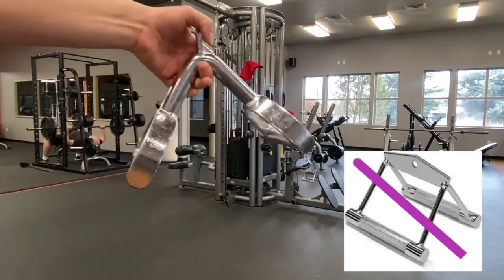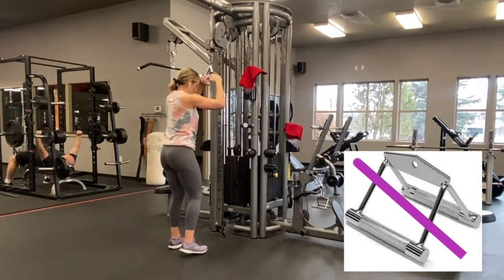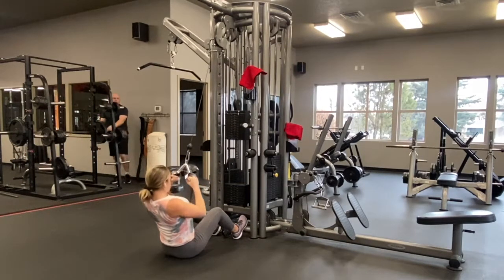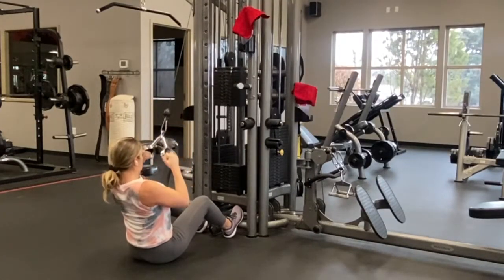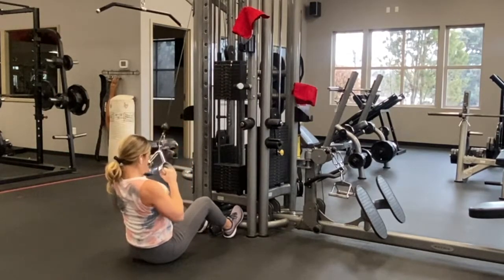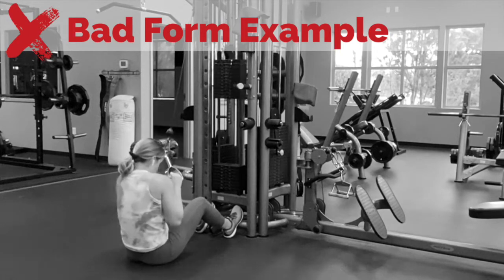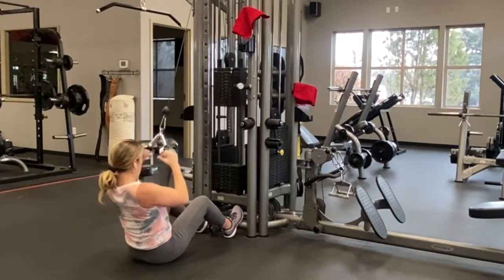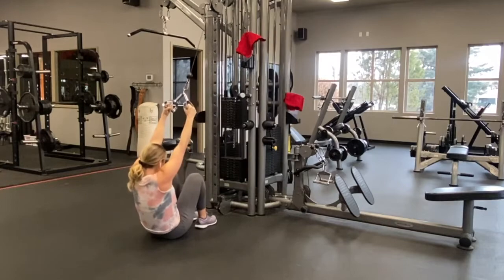Cable High Row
Want more than just random exercises to try, but a program to follow that will make your fitness goals a reality? 🤘🏼 TRY MY WORKOUT & NUTRITION MONTHLY PROGRAM FOR $1 ➡️

Program includes: New GYM and HOME workouts, recipes, workout app for tracking, and coaching to give you the confidence you're doing it right!